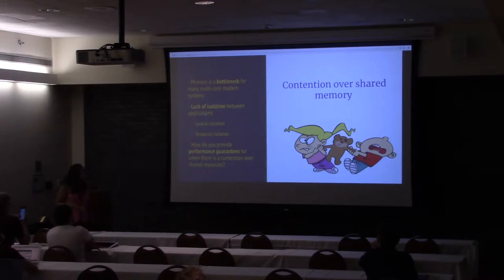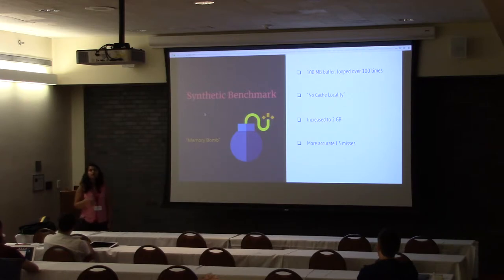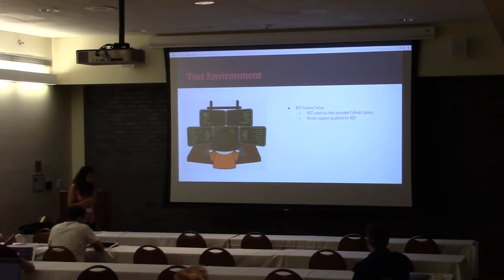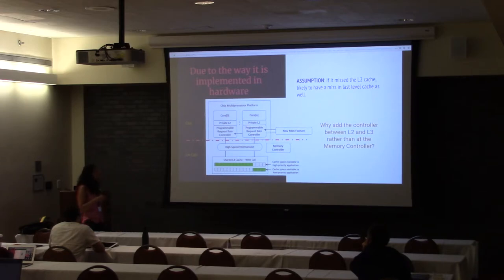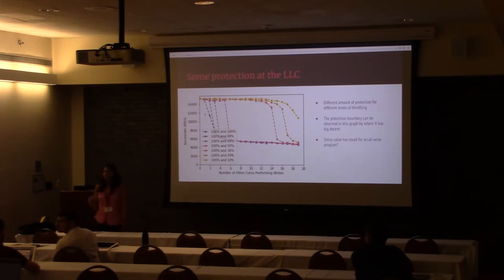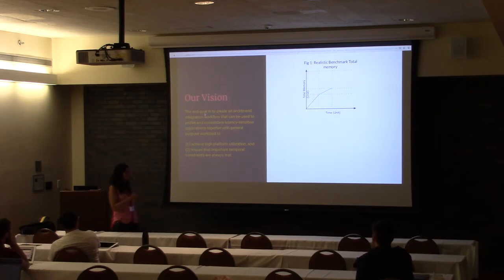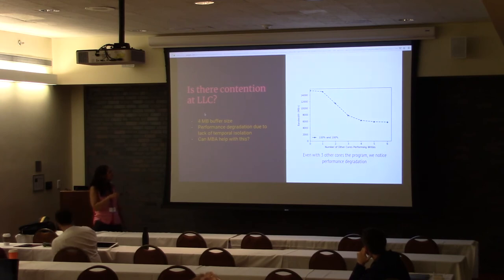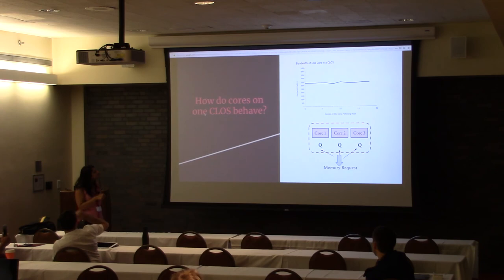Removing Memory as a Noise Factor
Speaker: Parul Sohal

Memory bandwidth is increasingly the bottleneck in modern systems and a resource that, until today, we could not schedule. This means that, depending on what else is running on a server, performance may be highly unpredictable, impacting the 99% tail latency, which is increasingly important in modern distributed systems. Moreover, the increasing importance of high-performance computing applications, such as machine learning, and Real-Time Systems demands more deterministic performance, even in shared environments. Alternatively, many environments resist running more than one workload on a server, reducing system utilization. Recent processors have started introducing the first mechanism to monitor and control memory bandwidth. Can we use these mechanisms to enable machines to be fully used while ensuring that primary workloads have deterministic performance? We present early results from using Intel’s Resource Director Technology and some insight into this new hardware support. We also look at an algorithm to use these tools to provide deterministic performance on different workloads.